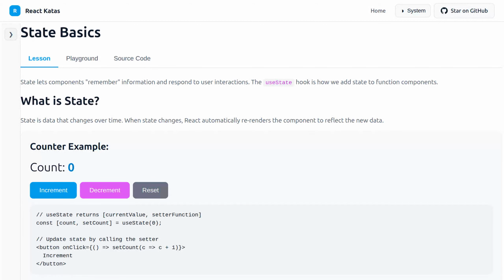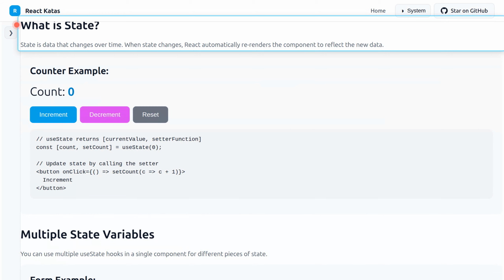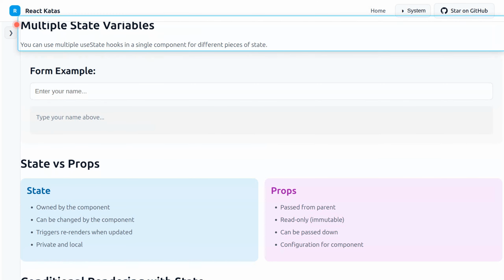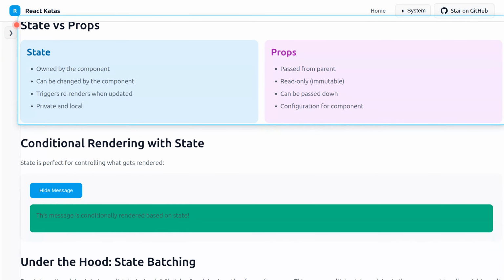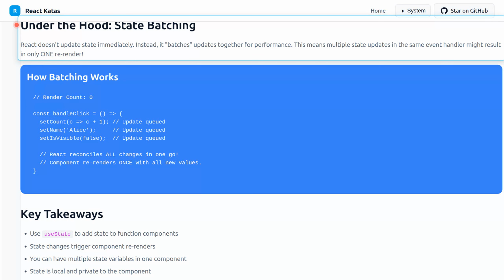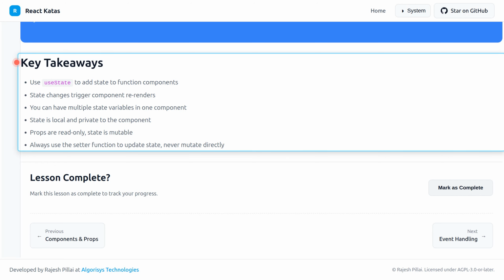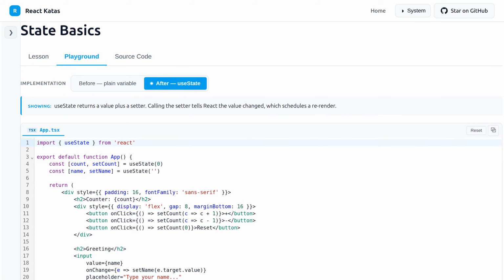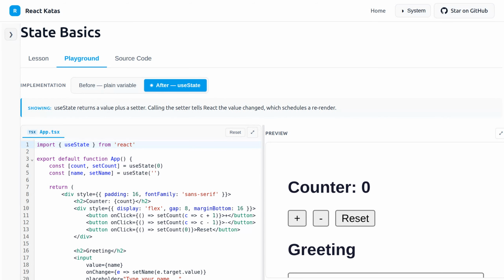React for Mastery - AI and Interviews - 04 State Basics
Managing component state with useState hook

Part of React Katas — Fundamentals, lesson 4.

CHAPTERS
0:00 Introduction
0:49 What is State
1:28 Counter Example
2:05 Multiple State Variables
2:33 Form Example
2:56 State vs Props
3:26 Conditional Rendering with State
3:52 Under the Hood State Batching
4:32 Key Takeaways
5:06 Code walkthrough: Before — plain variable
5:54 Code walkthrough: After — useState
6:46 Wrap up